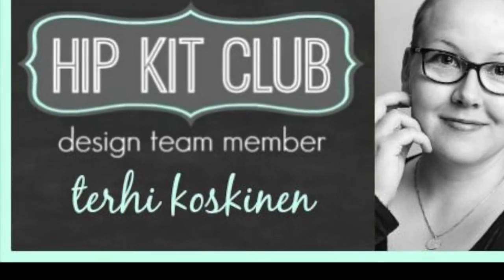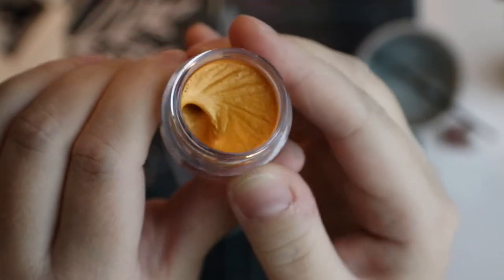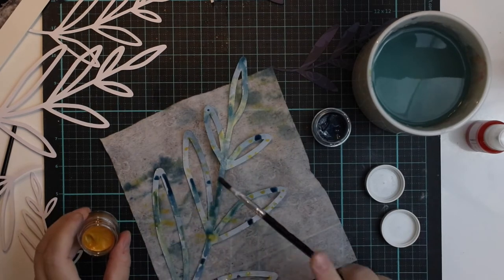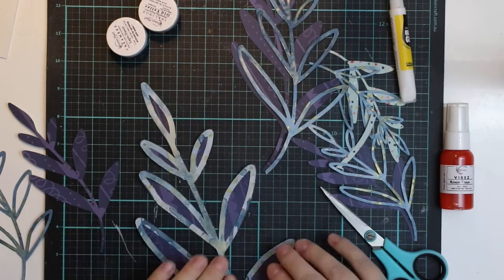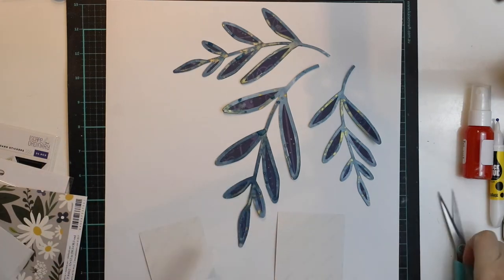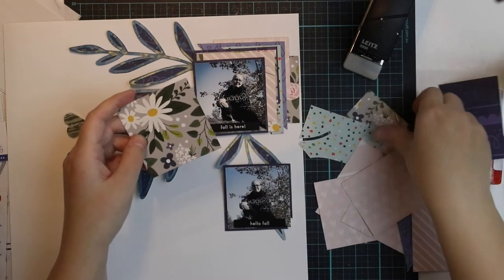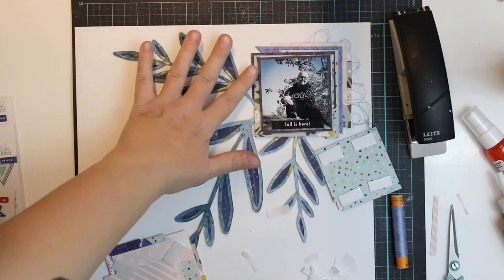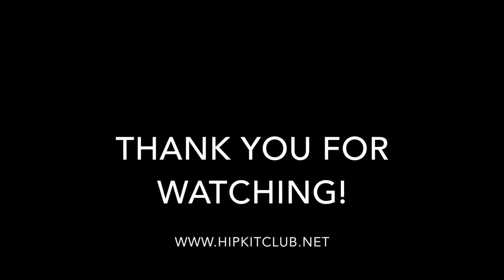[206] Scrapbook layout for Hip Kit Club "Fall is Here"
Scrapbook layout for Hip Kit Club using October 2017 Hip Kits!